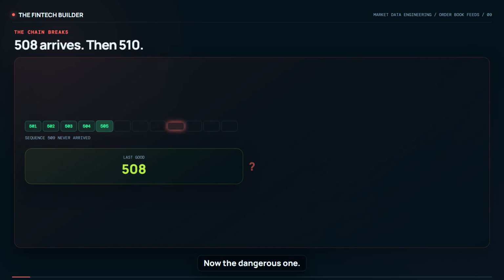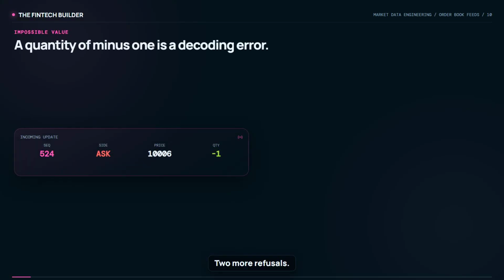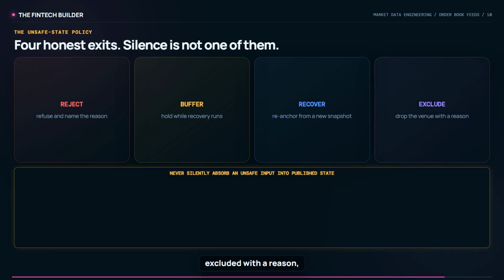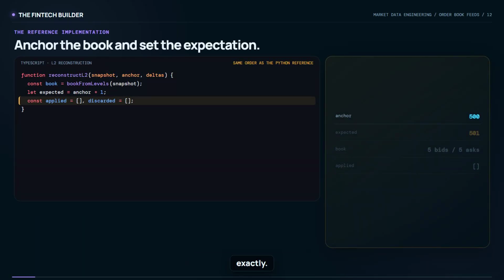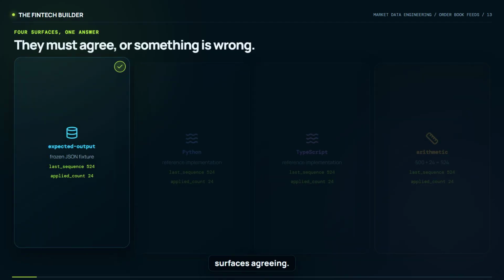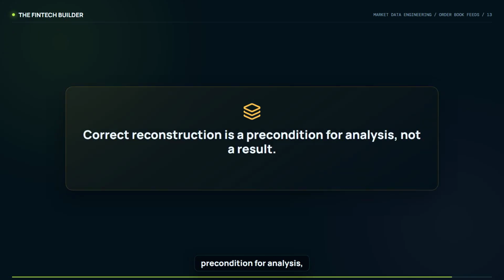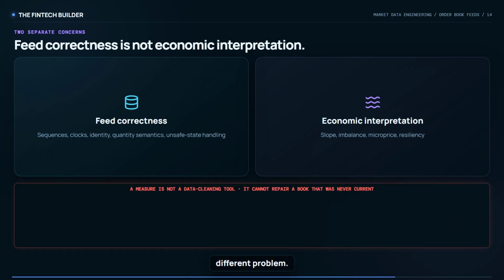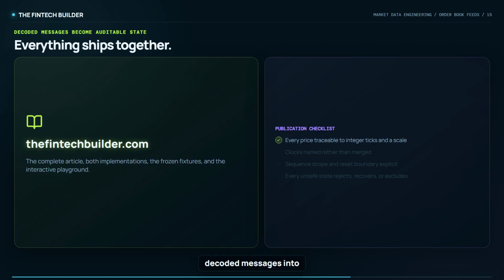What Is a Market Snapshot? Rebuild a Level-2 Order Book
An order book can be perfectly sorted, fully populated, uncrossed — and still be wrong. Sorting proves nothing about currency. If one incremental update never arrived, the book on your screen is a confident picture of a market that no longer exists.

In this tutorial we rebuild a Level-2 price-level book from a sequence-anchored snapshot and 24 contiguous incremental updates, then break it on purpose three different ways and watch the reconstruction refuse instead of guess.

The one idea to remember: a snapshot is a sequence-anchored starting state, not a timeless truth. Every accepted delta proves one more link in a contiguous causal chain.

What this tutorial covers:

The five contract dimensions: price, sequence, clocks, quantity semantics, invalid state
Why price keys are integer ticks with a declared scale, never floating point
Event time and receive time kept separate so arrival never impersonates venue causality
Absolute replacement quantities, and why the same message read as a signed delta corrupts the book silently
Quantity zero as a deletion instruction, and why a deleted level can legally return
The exact next-sequence rule, and discarding rows at or before the anchor
The forward sequence gap: why a missing update must stop the reconstruction
Negative quantity rejection and the crossed-book guard
Returning diagnostics beside the values instead of prices and sizes alone
The compact reference implementation, in the same order as the Python source
Four-surface verification: frozen fixture, Python, TypeScript, and independent arithmetic
The continuity gate that blocks recovering or drifted state from downstream consumers
The state transition:

Q(side, price) = replacement quantity quantity zero removes the level

The independent arithmetic check:

snapshot anchor 500 + 24 contiguous updates = last sequence 524 applied_count 24 · discarded_count 0 · best bid 10000 · best ask 10002 · state current

CHAPTERS

00:00 A plausible book can be wrong 00:41 What we will build 01:29 The contract before the code 02:18 The snapshot anchor 02:58 Absolute replacement quantities 03:41 Zero deletes, and levels can return 04:23 The final reconstructed state 05:08 Stale replay rows are discarded, not errors 05:48 The forward sequence gap 06:32 Impossible values and the crossed-book guard 07:17 Return the evidence with the state 07:57 The reference implementation 08:37 Four surfaces, one answer 09:24 Route only safe state downstream 10:08 What turns messages into state 10:55 Continue building

PRIMARY REFERENCES

Those sources establish only the provider or plan behaviors named in the package source ledger. The provider-neutral contract and every displayed number are package choices and author-derived synthetic calculations.

All inputs in this video are labeled synthetic teaching fixtures, not exchange observations. This tutorial teaches a reproducible reconstruction method with an auditable data contract. Real Level-2 reconstruction requires an appropriately licensed feed, the exact protocol release, and documented session and sequence identity.

Production note: narration uses a Microsoft Edge neural voice. No ElevenLabs voice was used.